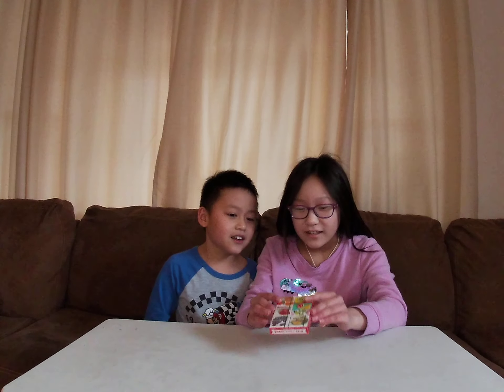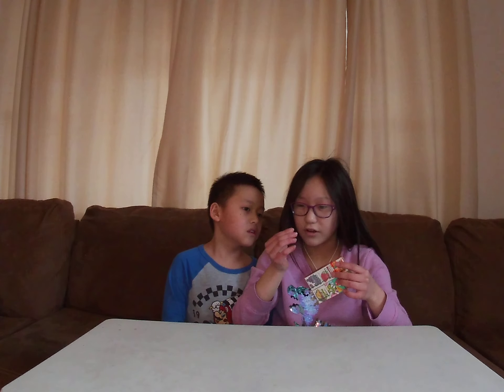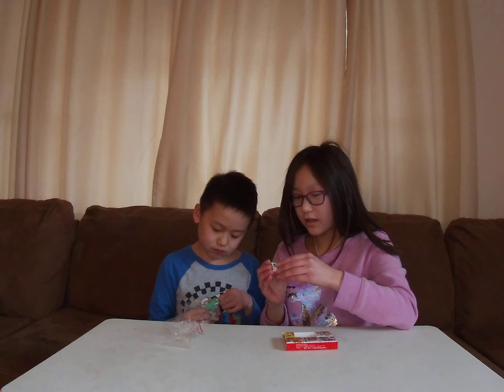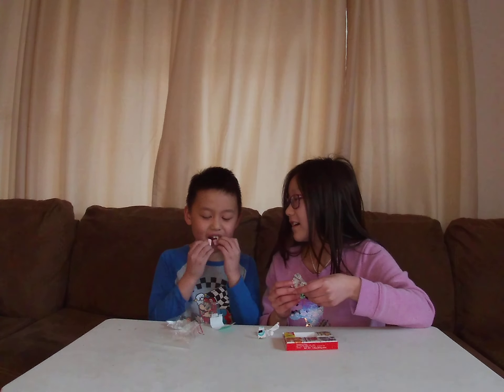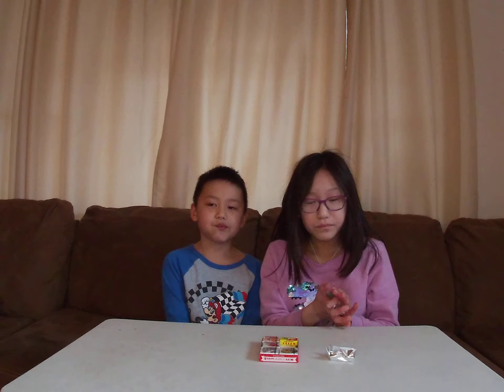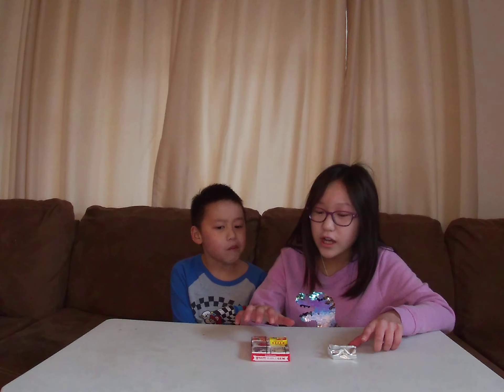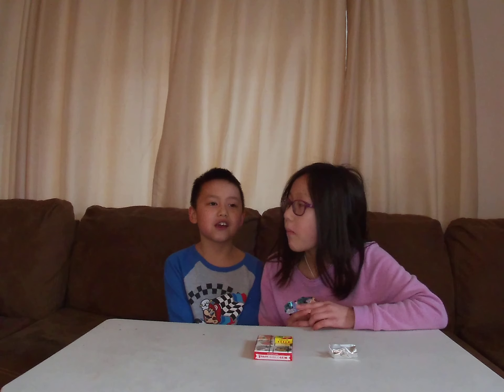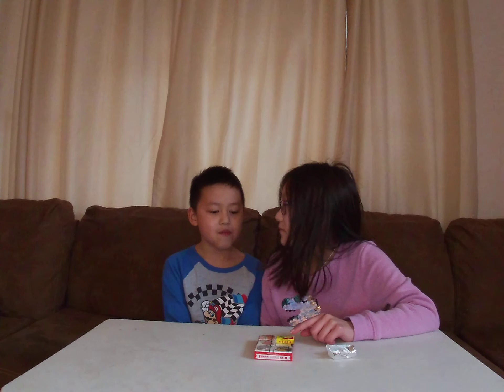Marukawa Seven Pack Bubble Gum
We are a family of 4 who loves God, going on adventures, cars, music and food.